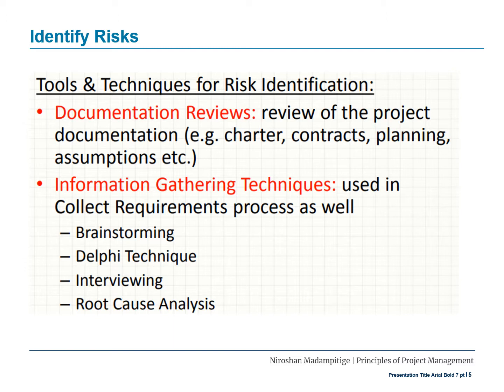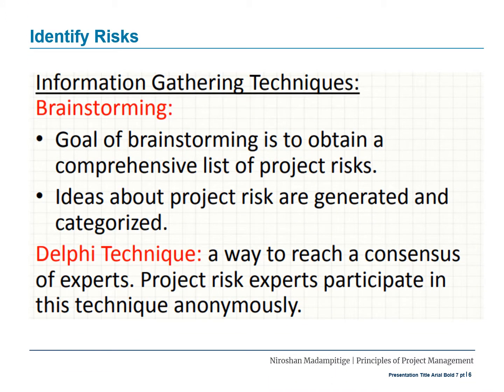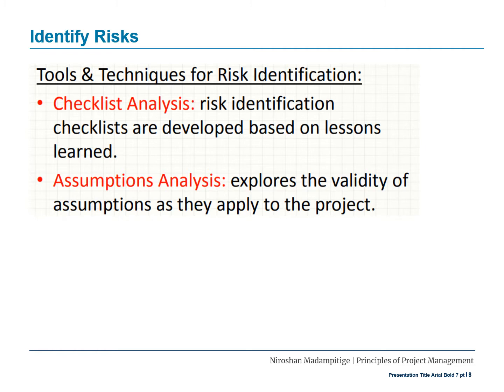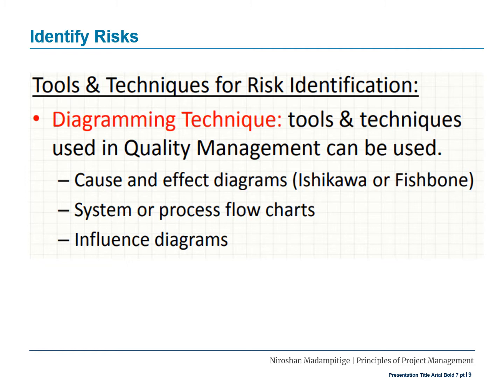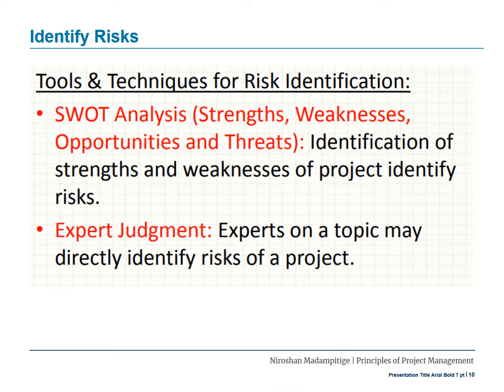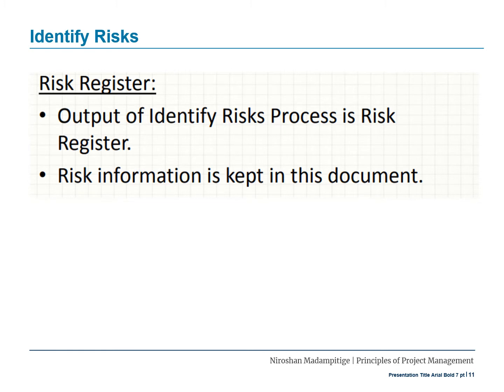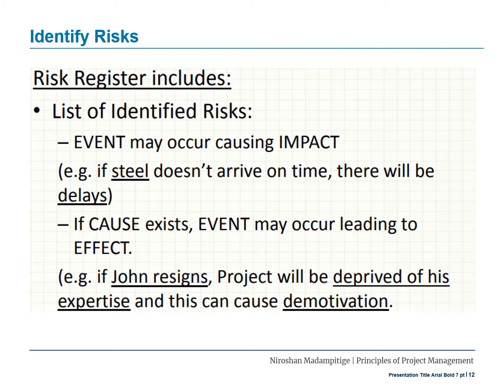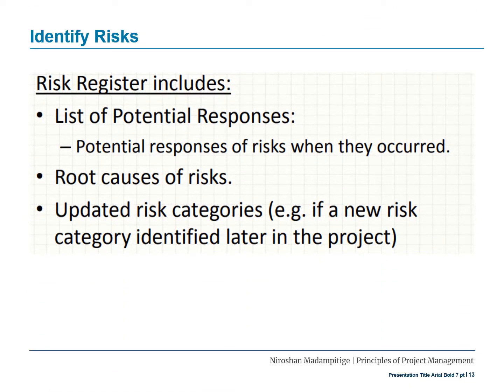Session 10 03 Identify Risk Management